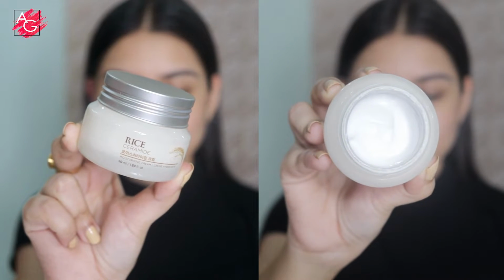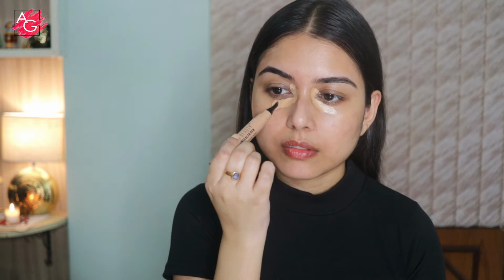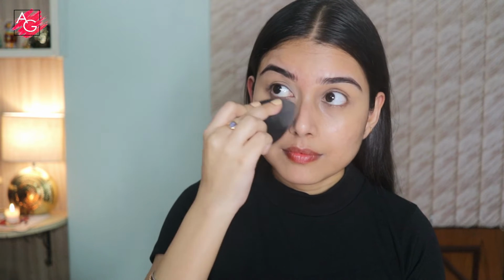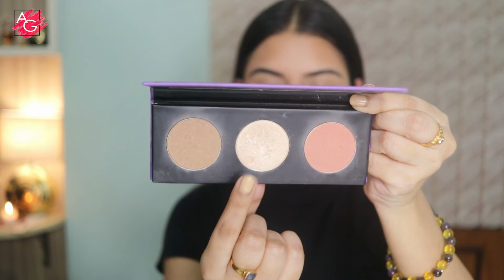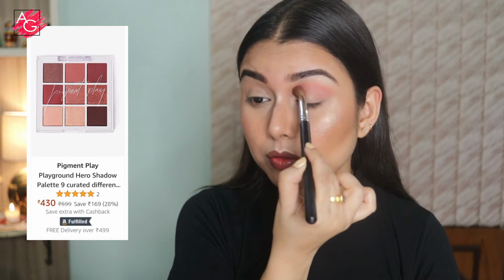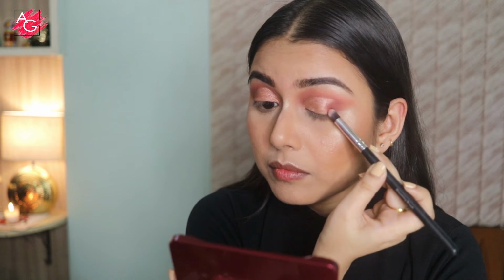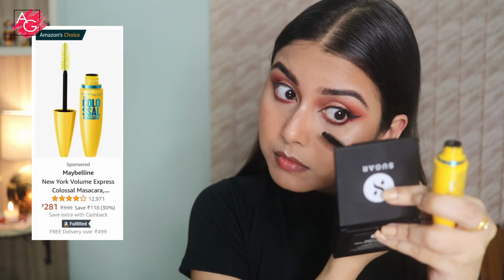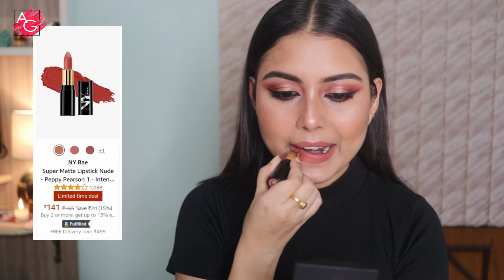Easy New Year Drugstore Glam | Arpita Ghoshal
Hi everyone! Most of these products are super affordable, yet so efficient! Also, they’re available at such low prices. So it’s the best time to grab them!
Amazon End of season sale
I have partnered with Amazon for this video, here are the products I have shown

Maybelline New York Fit Me Matte + Poreless Liquid Foundation, 118 Light Beige | Matte Foundation | Oil Control Foundation | Foundation With SPF, 30 ml.

Lakmé Absolute Micro Brow Perfecter, Charcoal,

NY Bae Super Matte Lipstick Nude - Peppy Pearson 1 - Intense Pigmentation, Rich Color, Water Resistant & Long Lasting - Cruelty Free

Makeup Revolution Revolution Forever Flawless Dynamic Dynasty Eyeshadow Palette, Dynasty, 8 g

Pigment Play Playground Hero Shadow Palette 9 curated different shades,Matte,Pigmented shades,Shimmer Foils eyeshadow- Blushing Queen, 9gms

Maybelline New York Volume Express Colossal Masacara, Waterproof, Black, 10ml

Colorbar Cosmetics Sinful Matte Lipcolor, Pink, 3.5 g

Colorbar Waterproof Liquid Eyeliner, Black, 2.5ml

SUGAR Cosmetics - Contour De Force - Face Palette with Lightweight Blush, Highlighter And Bronzer - 01 Subtle Summit - Long Lasting Contour Blush Palette

SUGAR Cosmetics Dream Cover SPF15 Mattifying Compact - 15 Cappuccino (light-medium) Sunscreen SPF 15

Xoxo